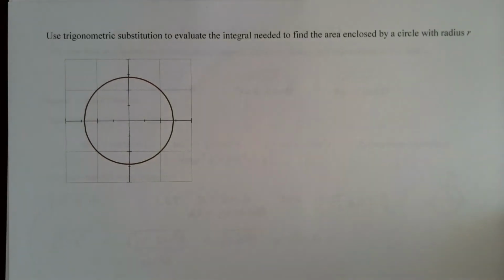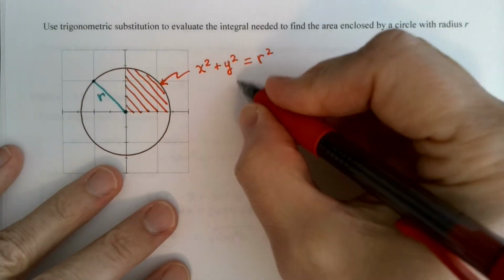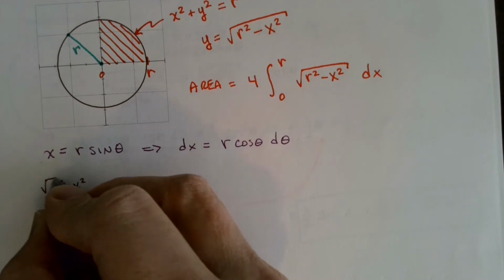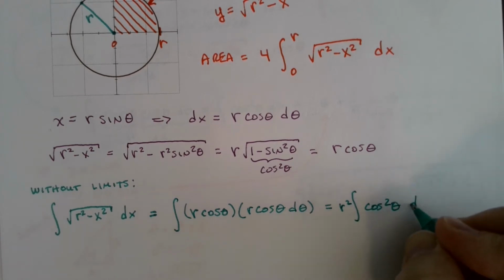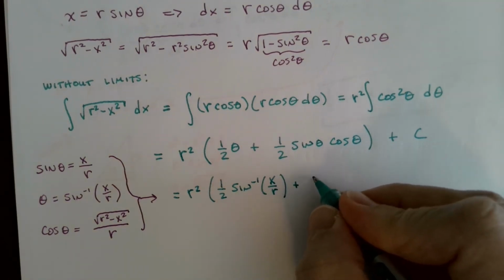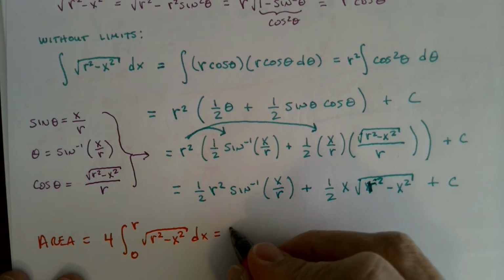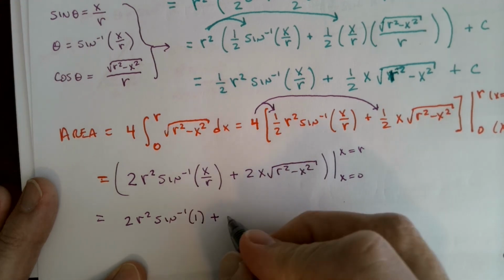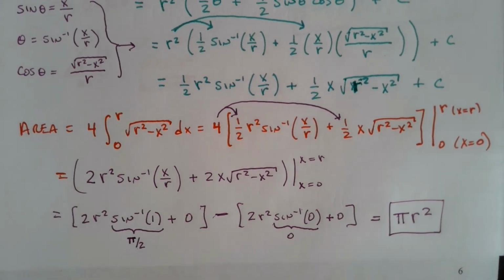Trig Substitution Part 4